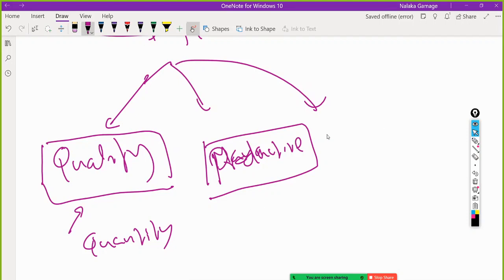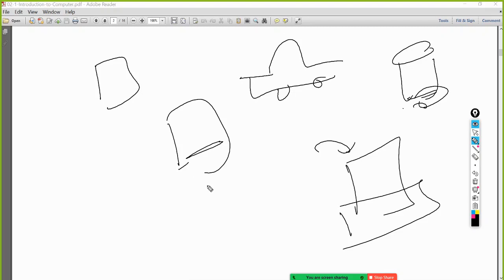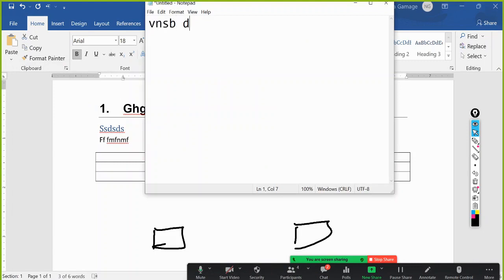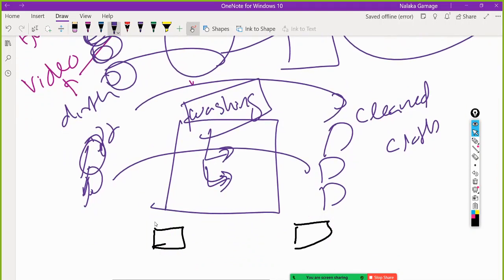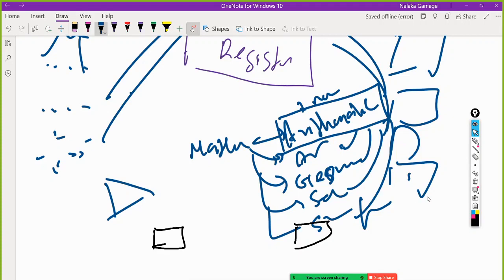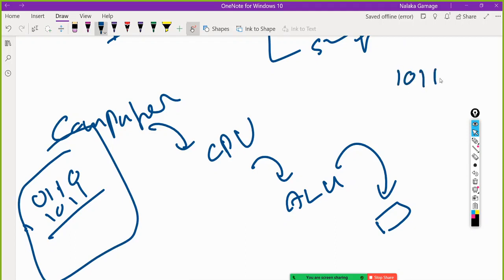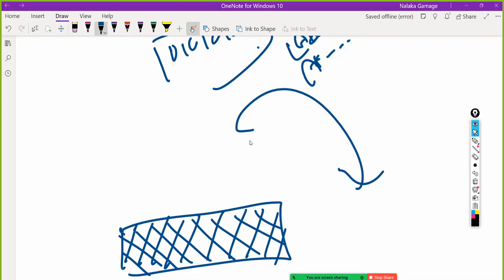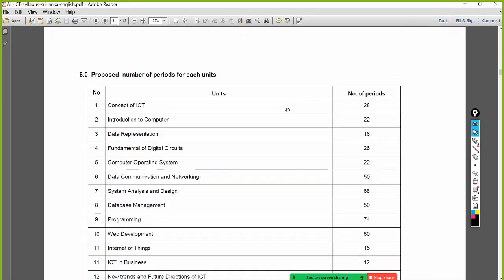AL-ICT-2022|B2-D#1|Sep 06